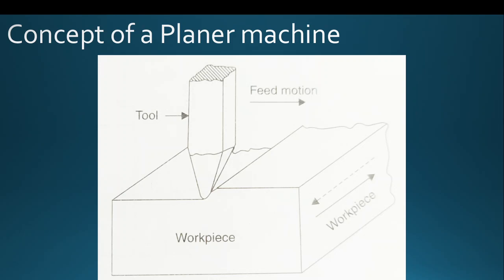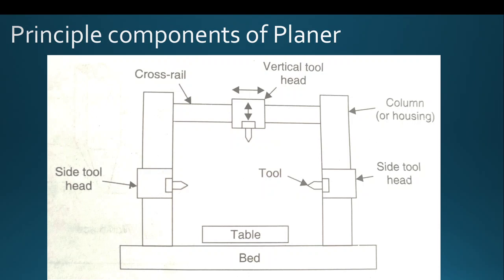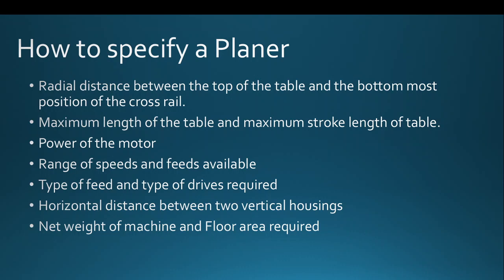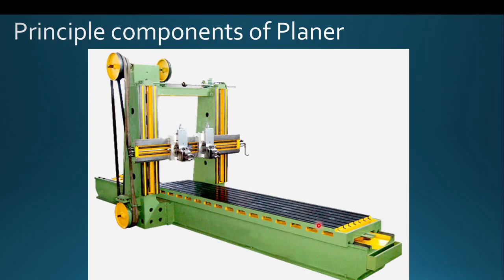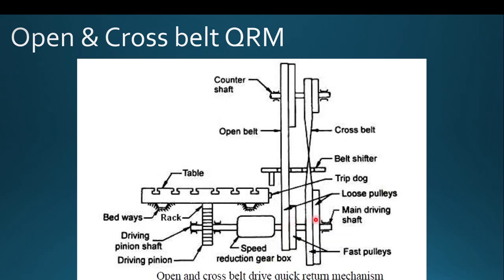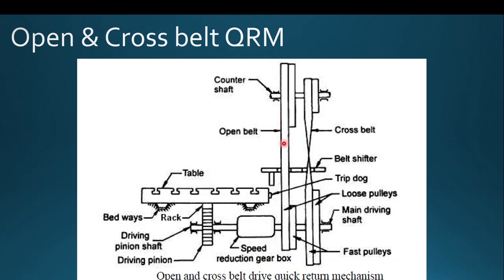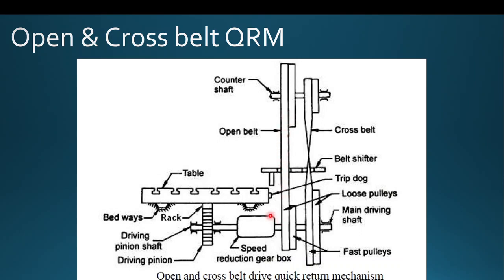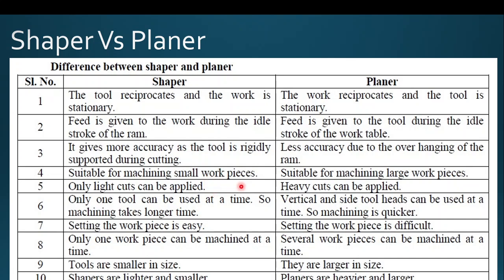The Ultimate Guide to Planer Machines: Everything You Need to Know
Welcome to "The Ultimate Guide to Planer Machines: Everything You Need to Know" video lecture. In this comprehensive tutorial, we delve into the constructional features and operating principles of a planer machine tool. With the aid of a meticulously organized power point slide show, we elucidate every aspect of this versatile machine.

The video lecture commences with an introduction to planer machines and their significance in various industries. Moving forward, we provide a detailed explanation of the different table driving mechanisms employed in planer machines, accompanied by illustrative sketches. This ensures a clearer understanding of their functioning and purpose.

To aid your comprehension, we break down the working principles of planer machines into easily digestible chunks, highlighting their key components and how they collectively contribute to the smooth operation of the machine. The lecture also emphasizes safety measures and best practices to ensure a secure working environment.

Whether you are a beginner seeking an introduction to planer machines or a professional looking to deepen your knowledge, this lecture caters to all levels of expertise. Watch "The Ultimate Guide to Planer Machines: Everything You Need to Know" now and elevate your understanding of this crucial industrial tool.